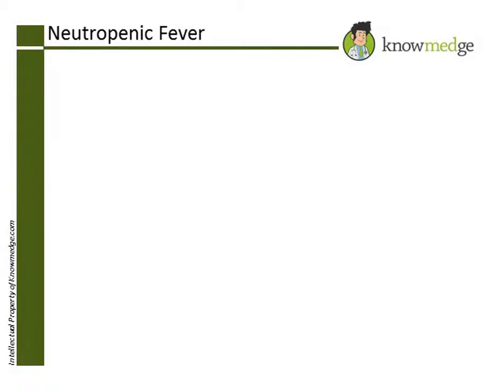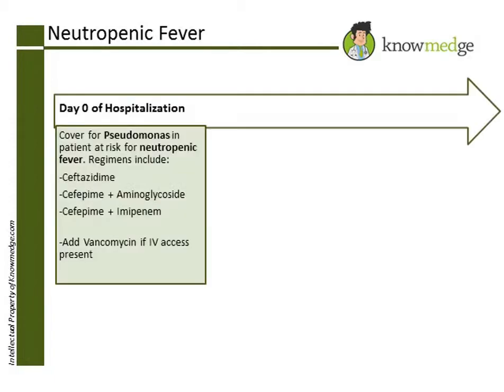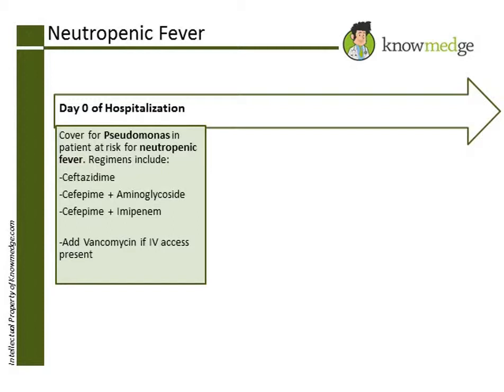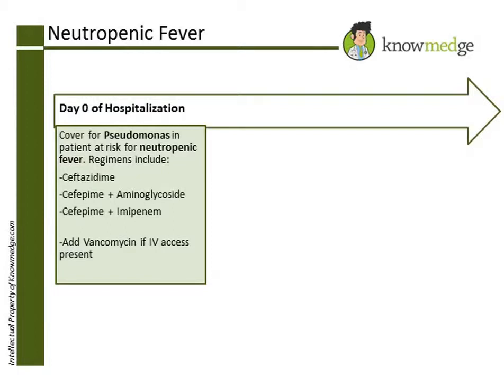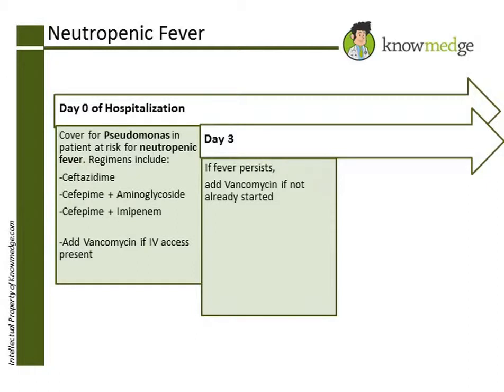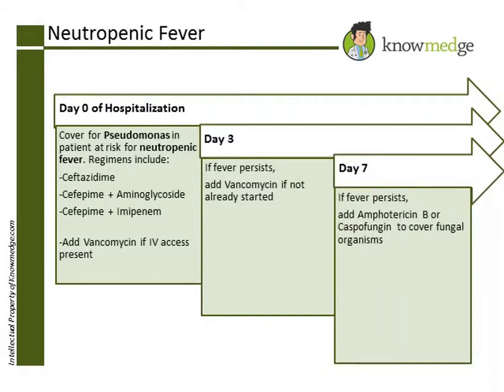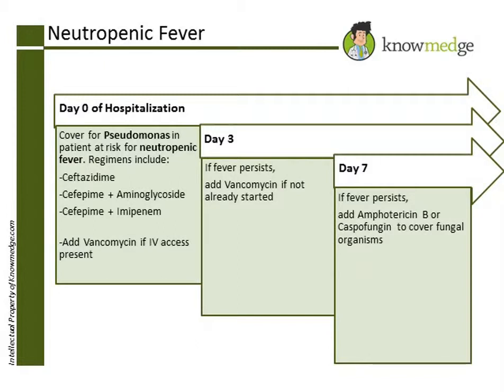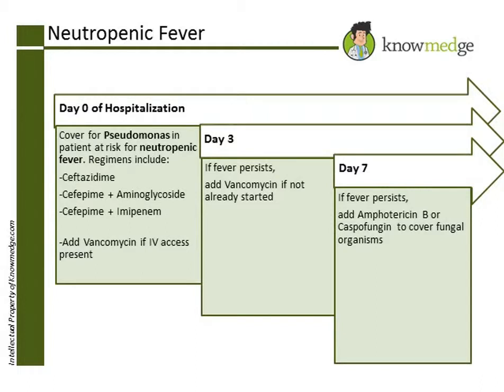Internal Medicine ABIM Board Exam Review Question: Neutropenic Fever